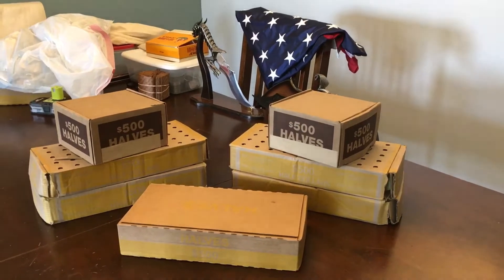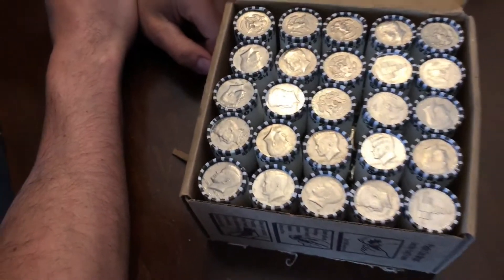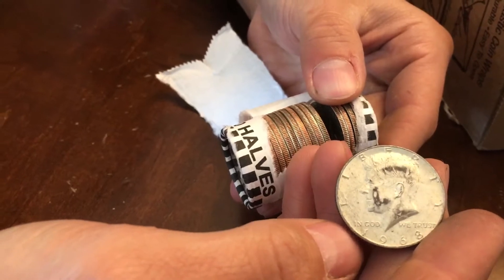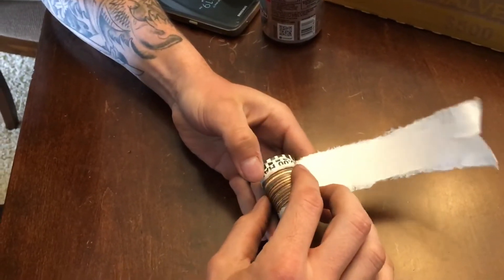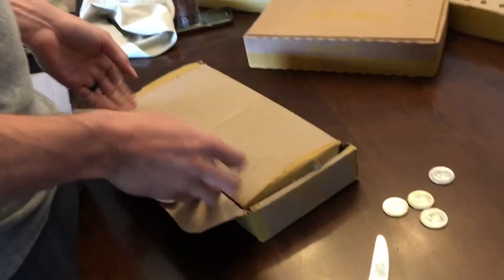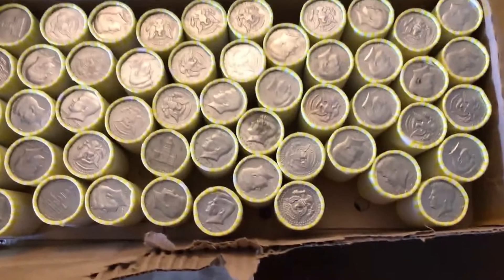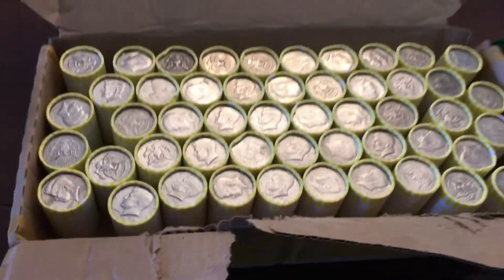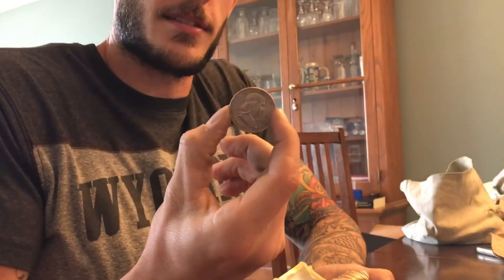Franklin and Kennedy SILVER!